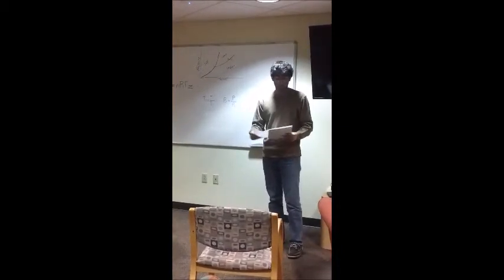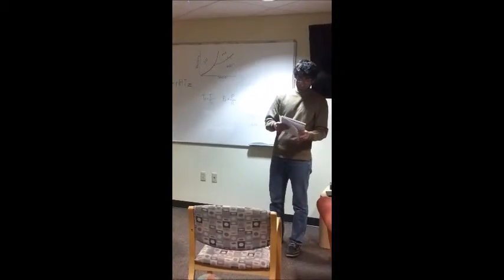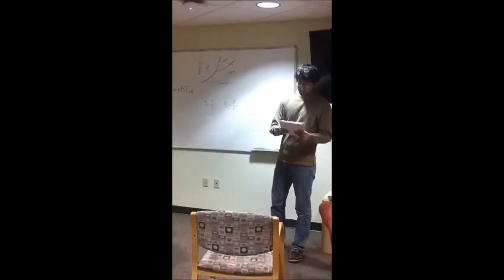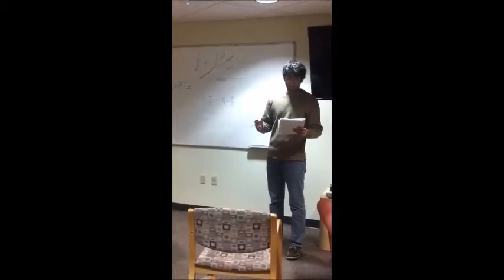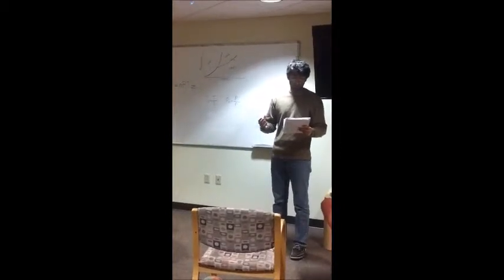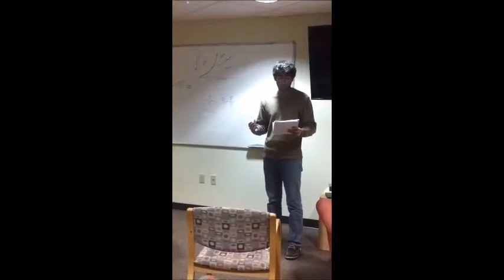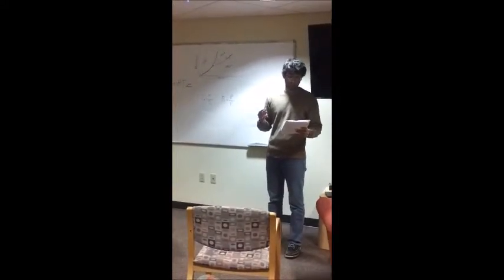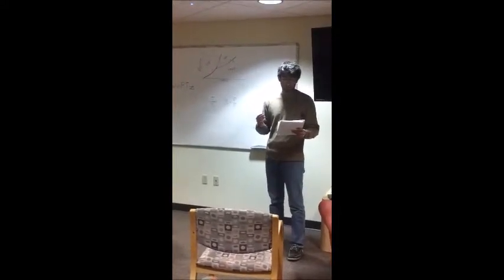Nikhil's gamelab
Description